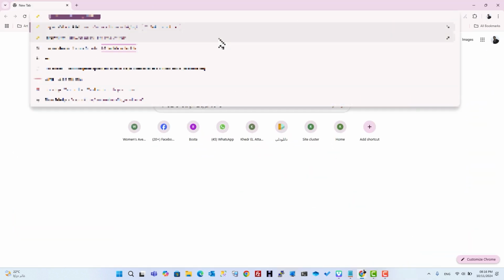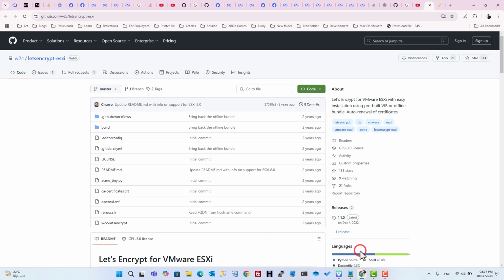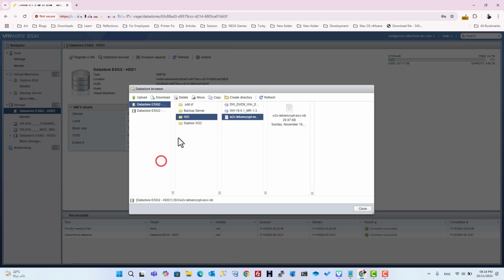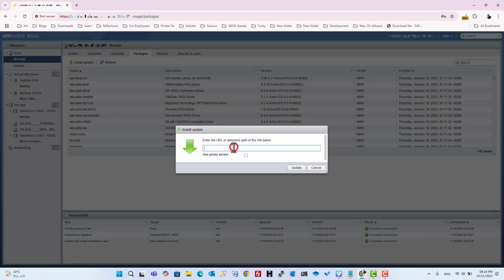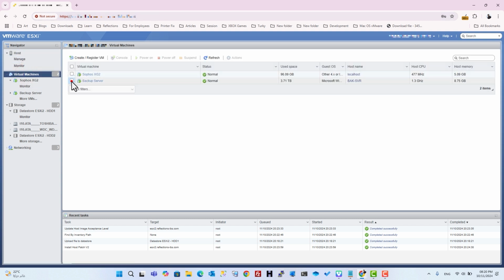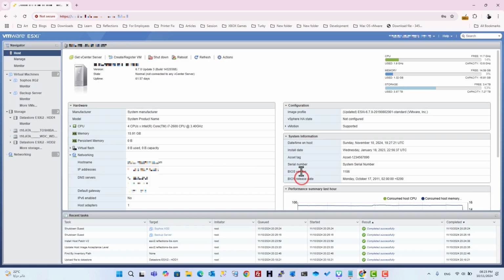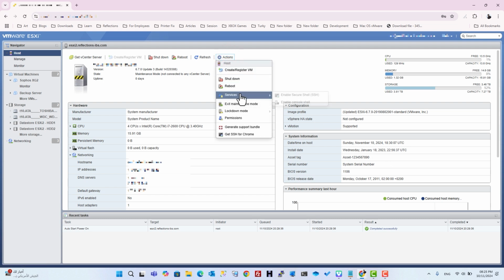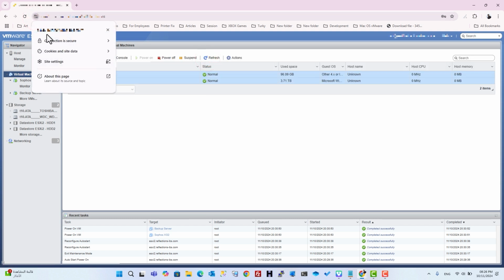How to install Let's Encrypt SSL Certificate to ESXi Host - The easy way!